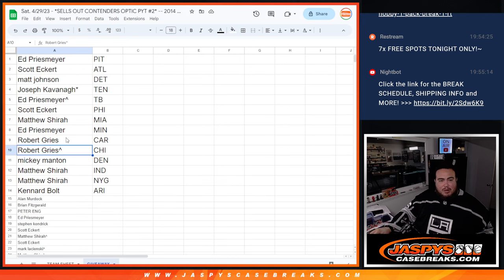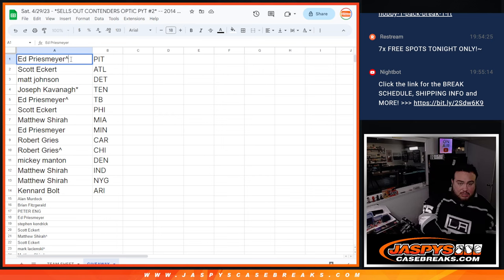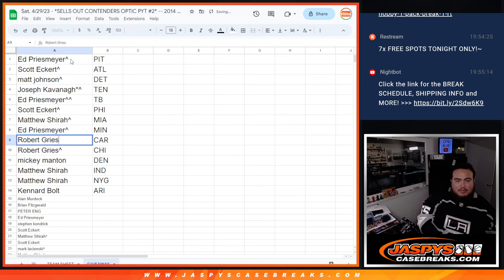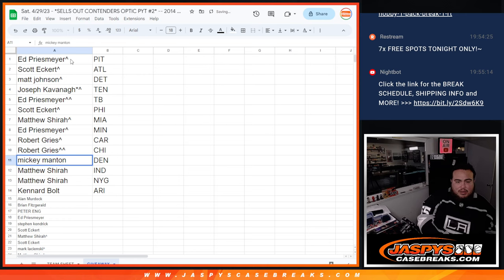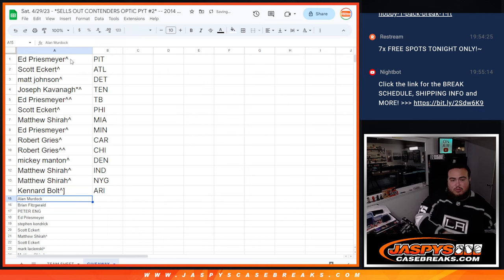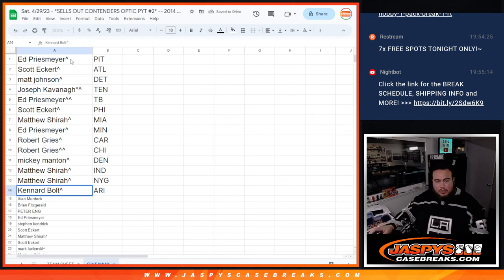Sat. 4/29/23 - *SELLS OUT CONTENDERS OPTIC PYT #2* -- 2014 Prizm Football Value Cello #31 *RT*